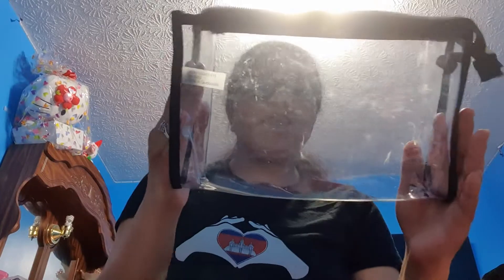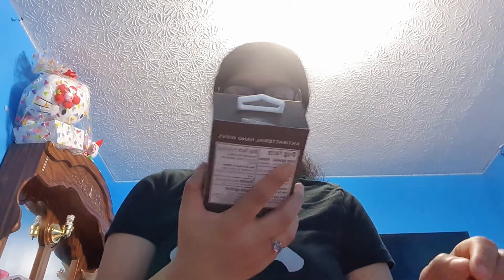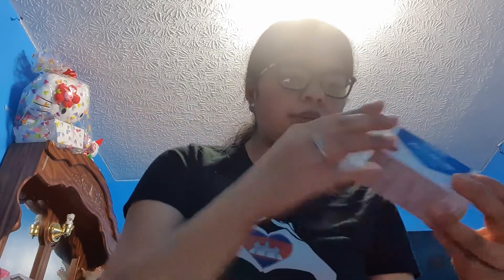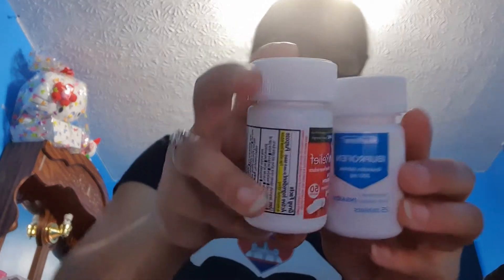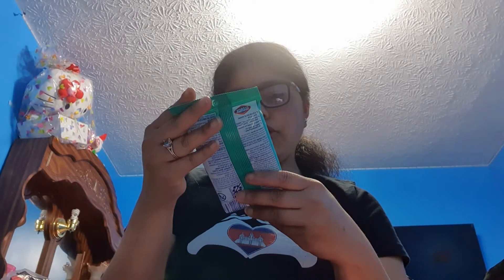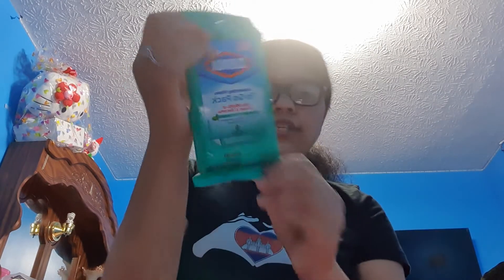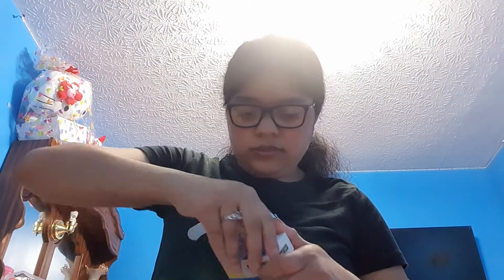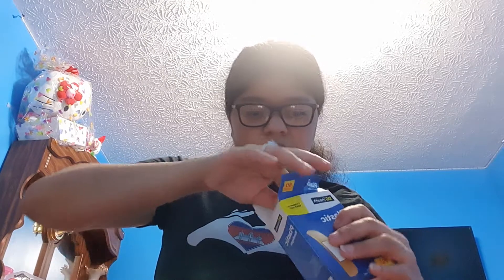1st aid kit